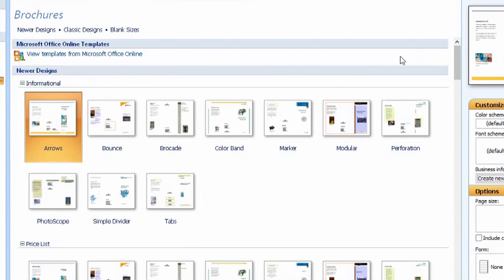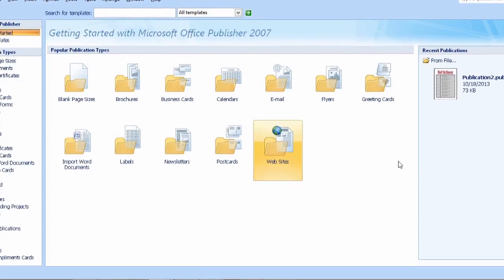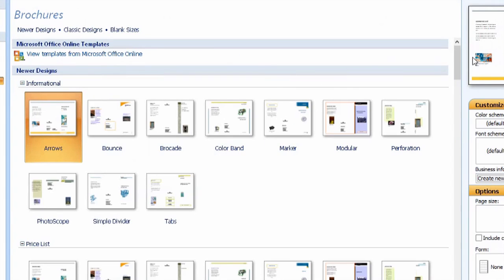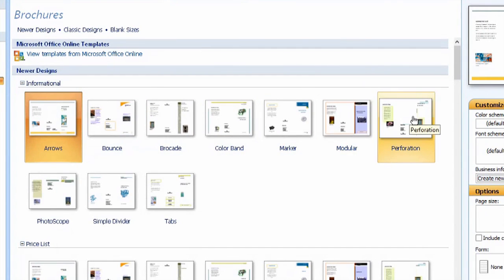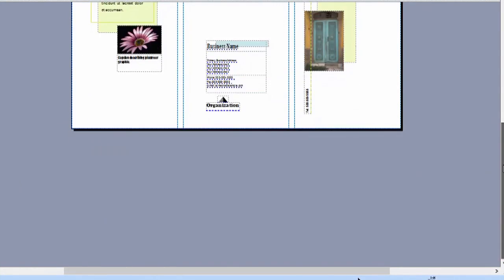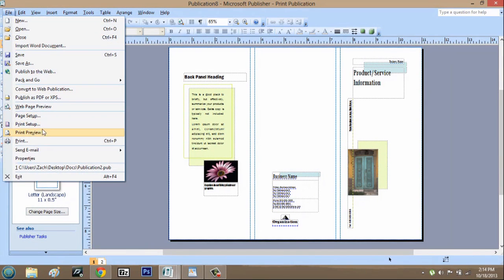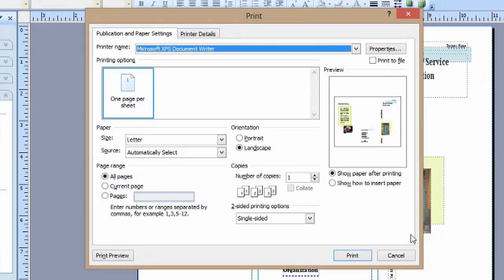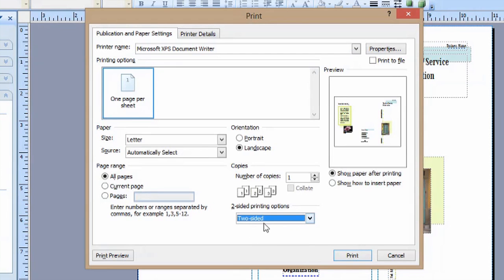How to Create a Tri-Fold Brochure in Microsoft Publisher : Microsoft Graphic Design Programs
Creating a tri-fold brochure in Microsoft Publisher is very easy, as you can pick from a wide variety of different built-in templates. Create a tri-fold brochure in Microsoft Publisher with help from an experienced computer professional in this free video clip.

Series Description: Microsoft Publisher is one of the most powerful desktop publishing and graphic design programs in existence. Get tips on Microsoft graphic design programs with help from an experienced computer professional in this free video series.